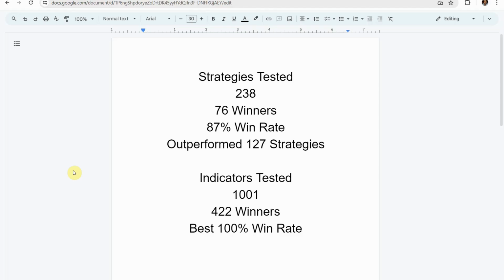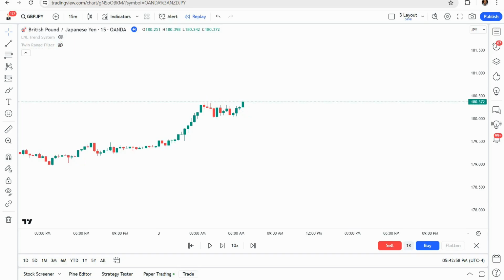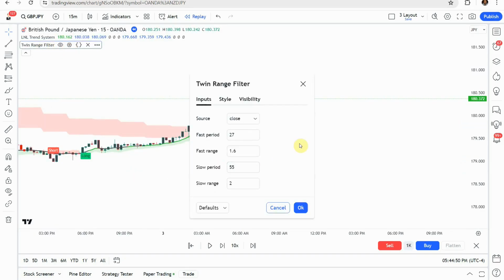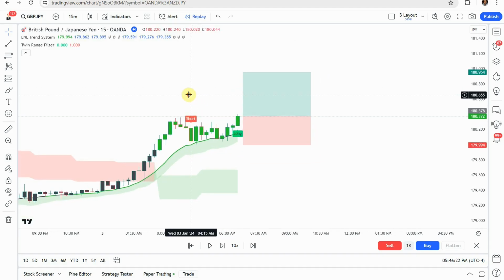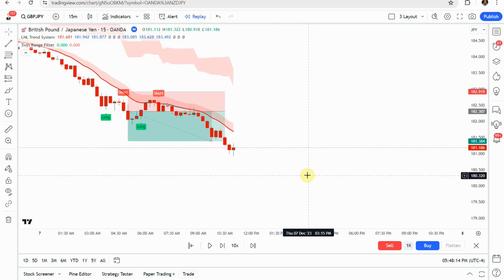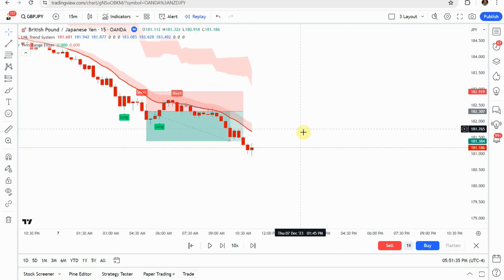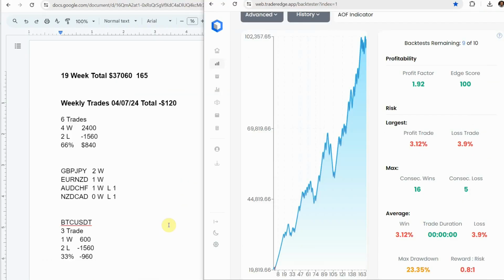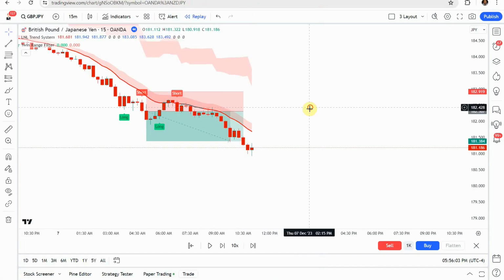Is This Trend Indicator 10X Better Than The Moving Average???